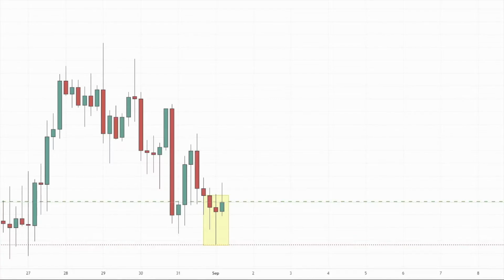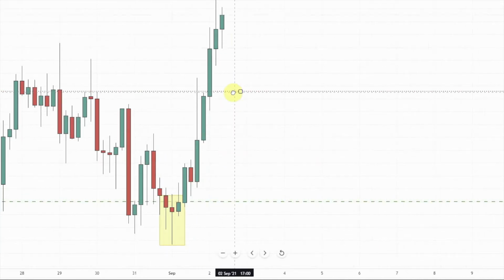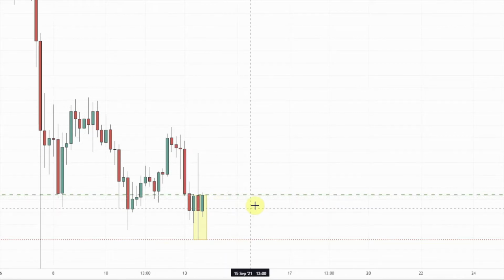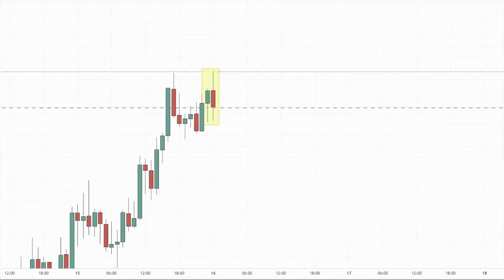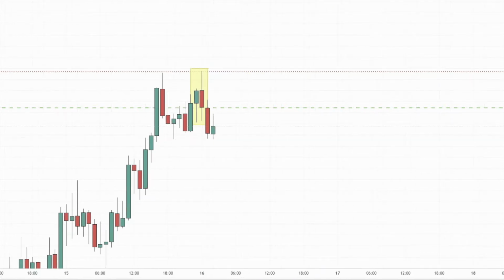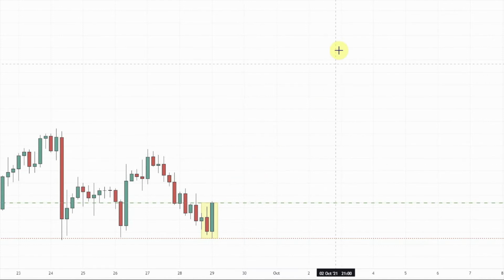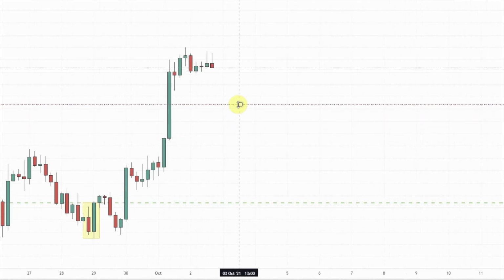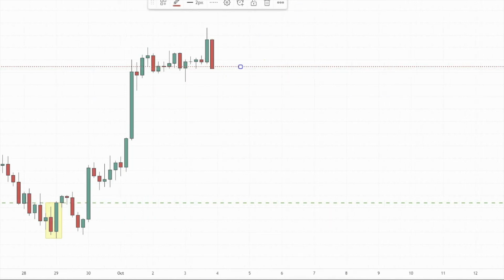September 2021 Trade Reviews Profitable Month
Correct risk management is key! Control losses and preserve capital.

With my vast experience, strict risk management, proven and tested trading strategy which is based on technical analysis I have decided to be transparent with my trades and show that it is certainly possible to make consistent profits in the challenging world of trading.

I will be using my proven and thoroughly tested trading strategy in order to trade markets live and make profits. All profits and losses will be visible, my strict risk management will keep risk conservative. I expect to take a few losses here and there but ultimately the account will be profitable.

If you have anything specific you'd like me to make video content on or if you would like to enquire about me managing your trading account then contact me at the email below.